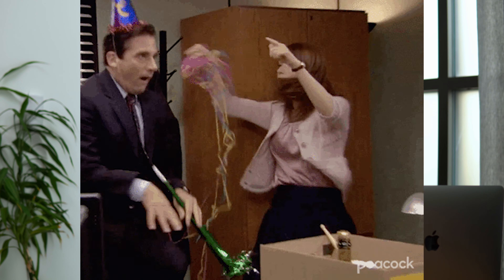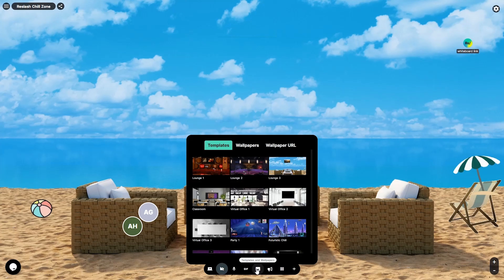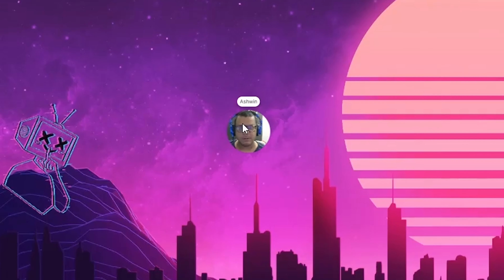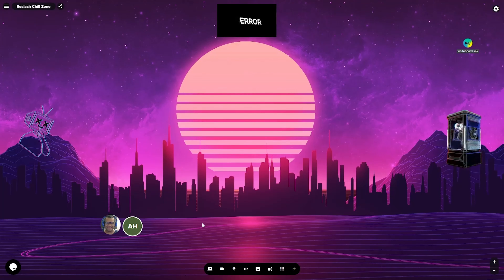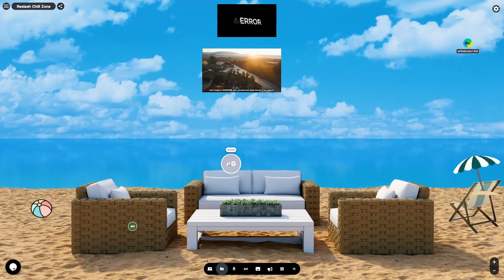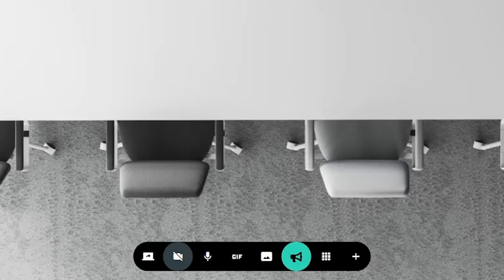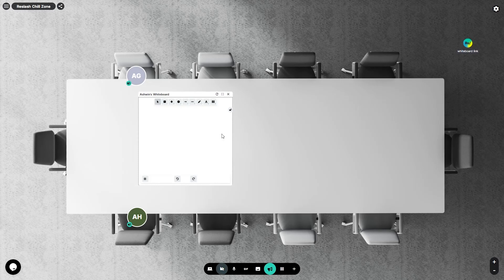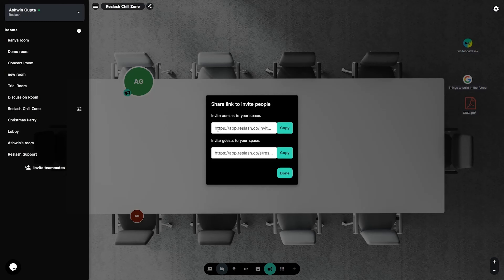Build Virtual Spaces to Socialize, Work and Teach with Reslash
Reslash allows you to build a virtual space where you can connect, collaborate, learn, and socialize, all from one platform.

You’ve tried to gather your team, classroom, family, or friends for a video chat hangout, but 90% of them end up going camera off or on mute to yell at their cat.

As Robin Williams in _Good Will Hunting_ would say, “It’s not your fault.” (Feel free to cry now.)

Most video meeting software isn’t built for engaging the folks on screen.

Want a way to create fun, interactive, and collaborative virtual spaces that people actually want to participate in?

Reslash to the rescue!